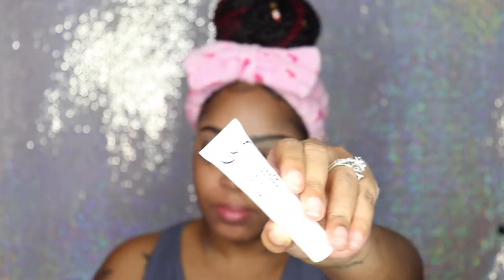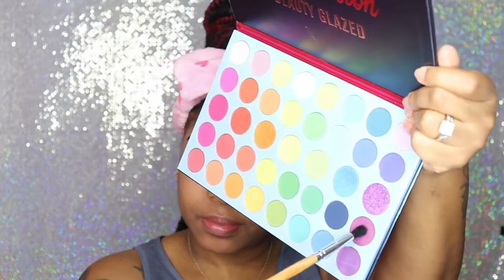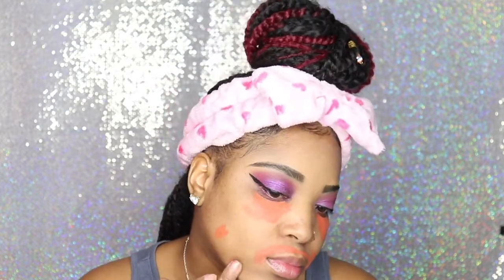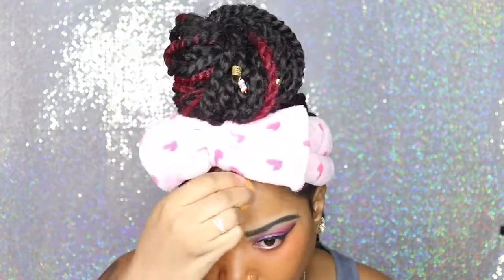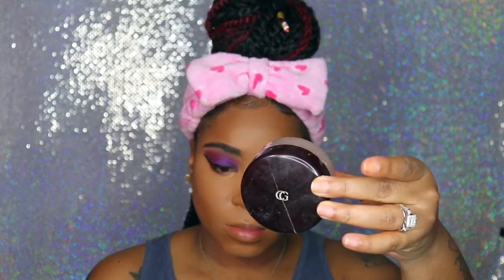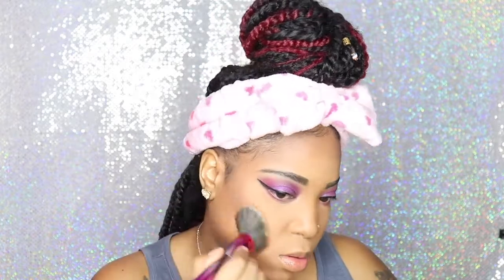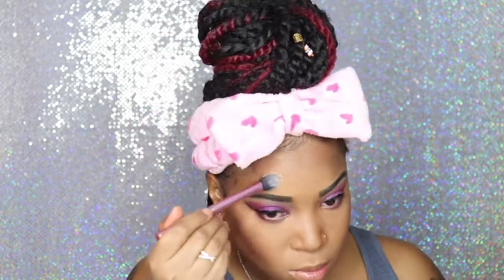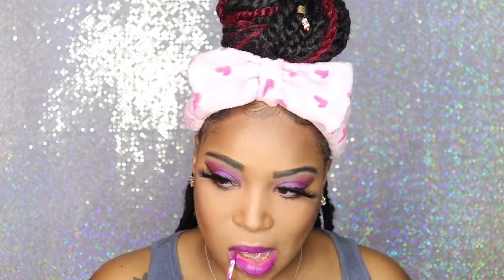Tutorial | Purple Eyes and Bold Lips!!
I decided to do a makeup look this time and i went in on my lips adding all types of purple shades. Maybe not all types but you'll see lol

I hope this video is informative for you beginners out there. Remember i'm not a professional make up artist. I just apply my makeup. I learn by watching other videos on youtube as well.